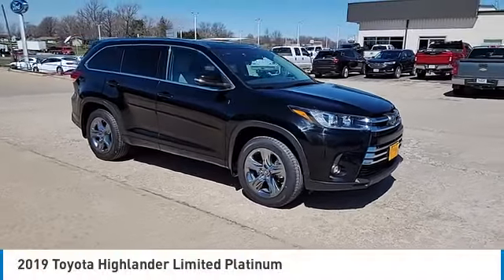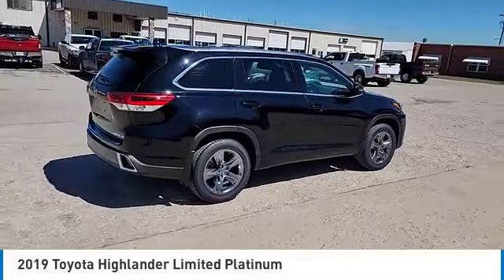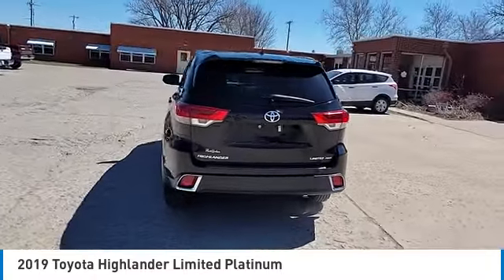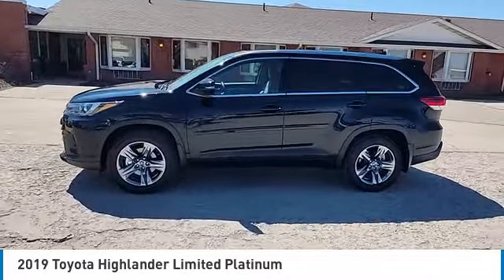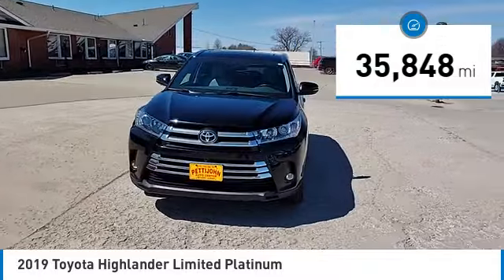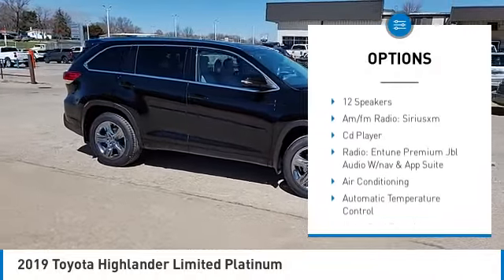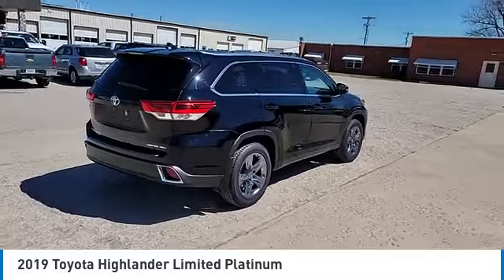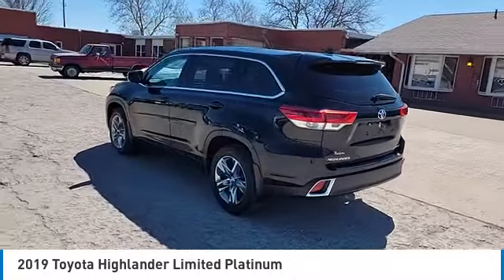2019 Toyota Highlander P7400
2019 Toyota Highlander Limited Platinum